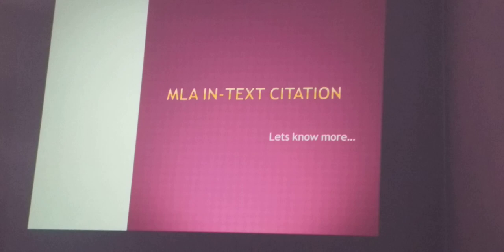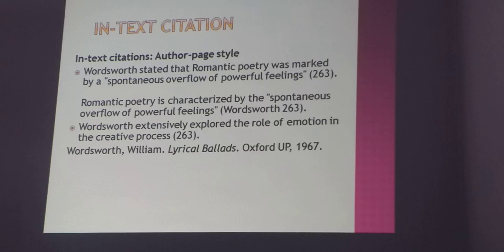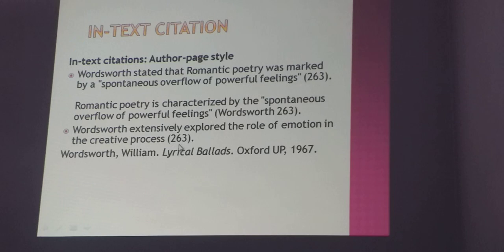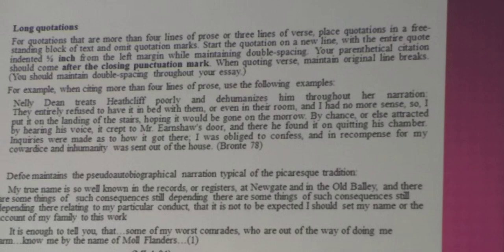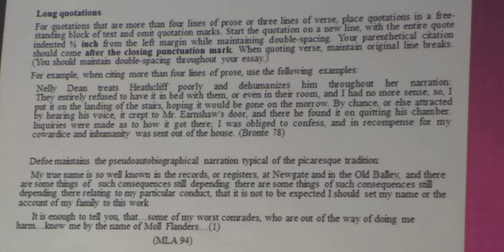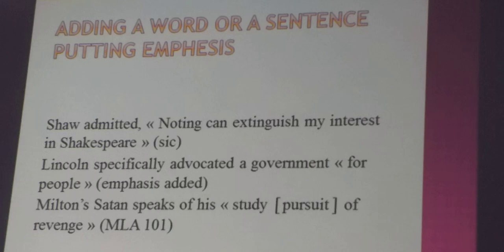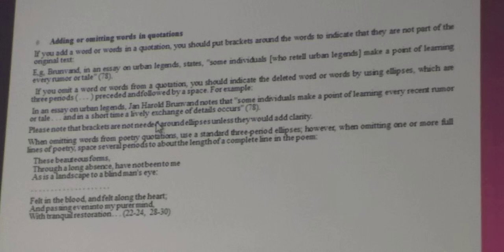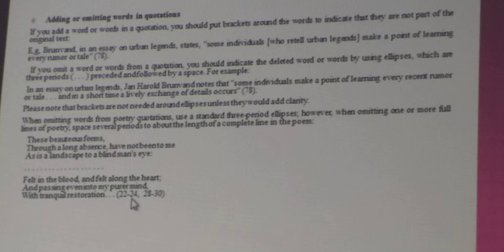MLA In-text Citation, Academic Writing Module (MasterI, Saida University, Algeria)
This lecture sheds light on the characteristics of MLA in-text citation.